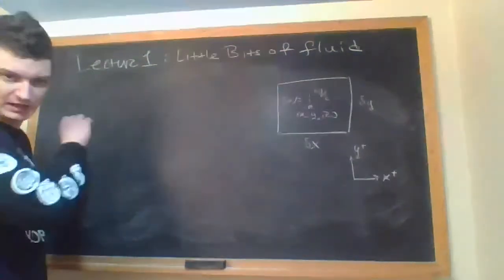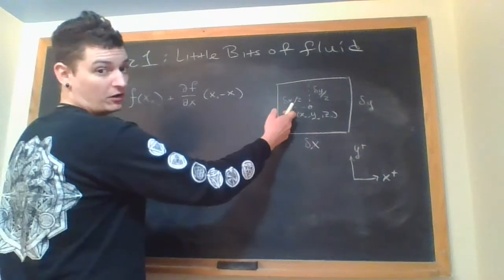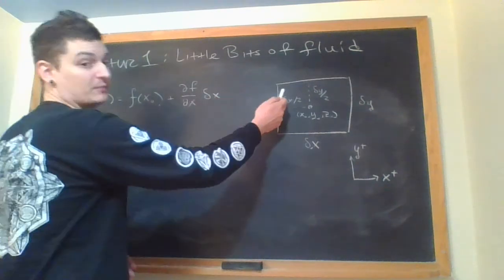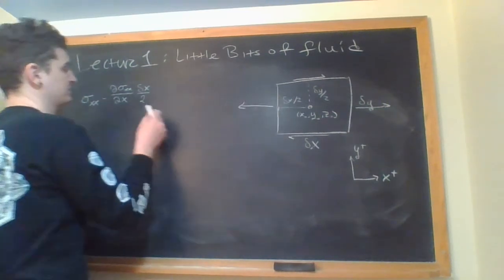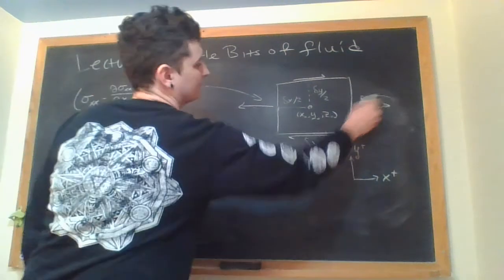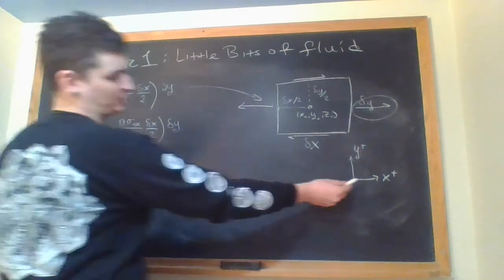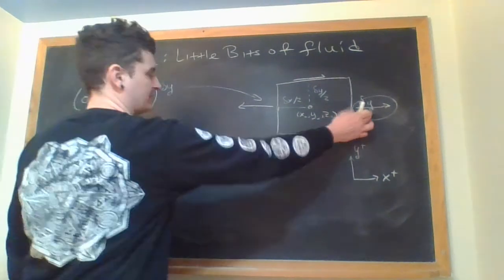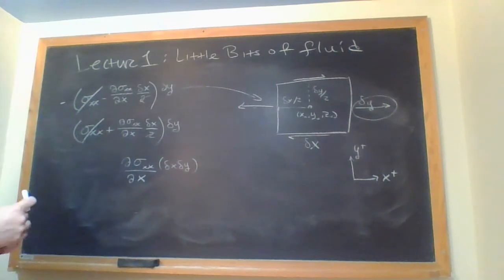01.8 Little Bits of Fluid